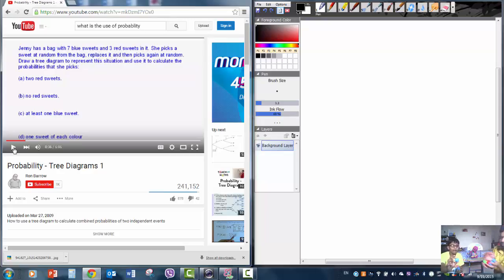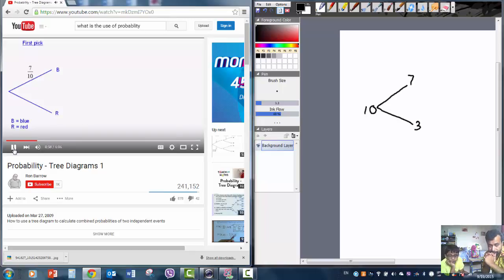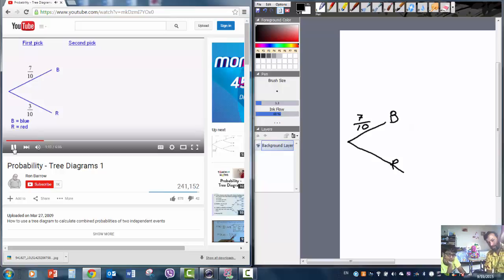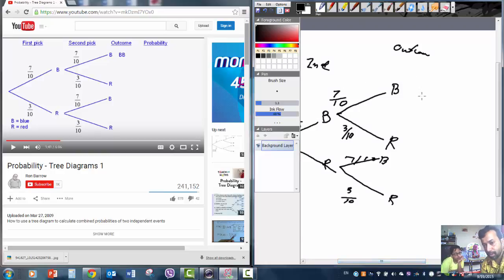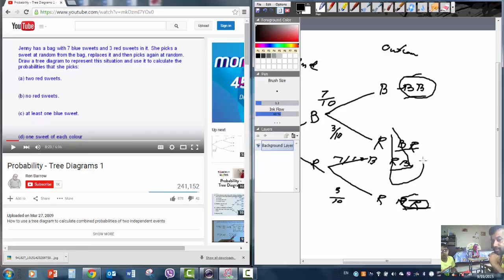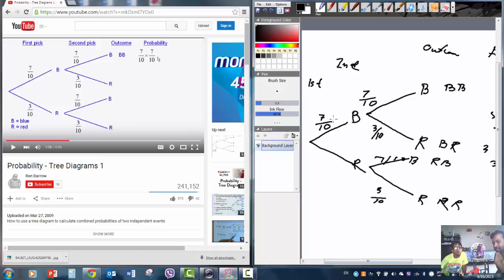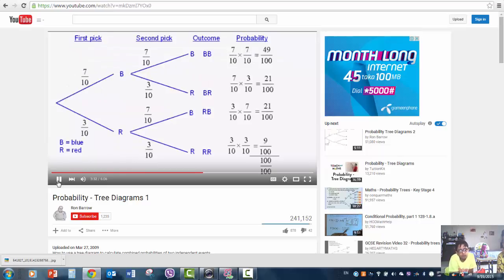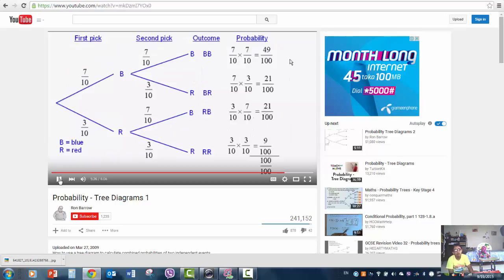Probablity tree diagram